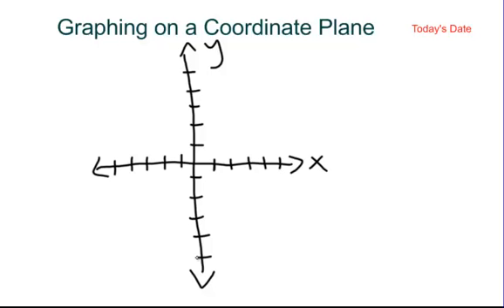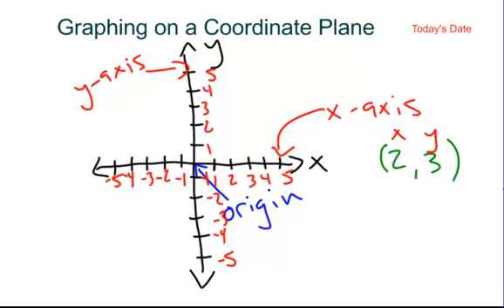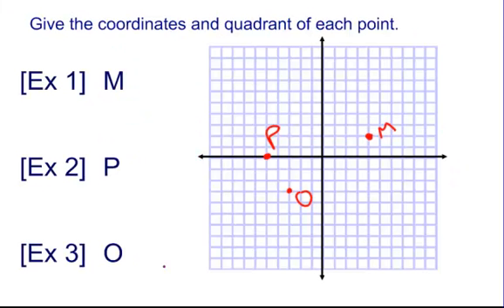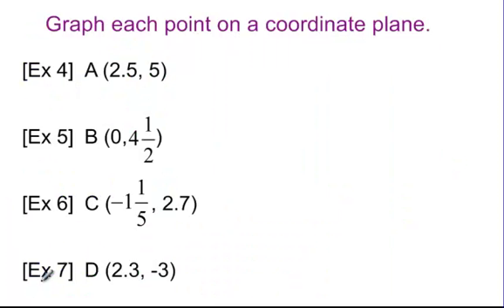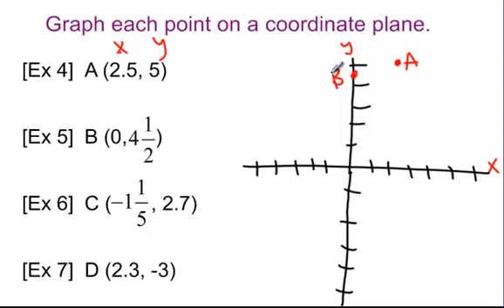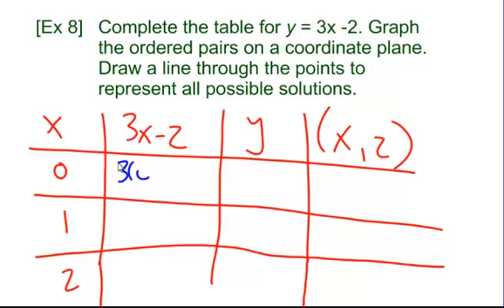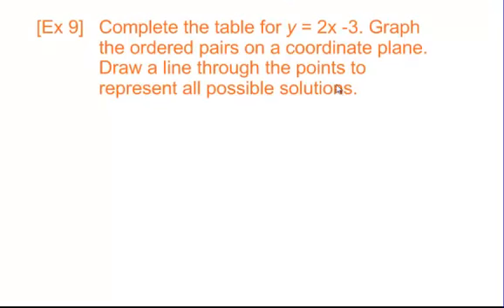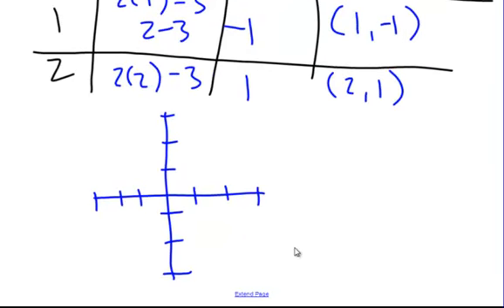Graphing on a Coordinate Plane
This video instructs how to graph on a coordinate plane